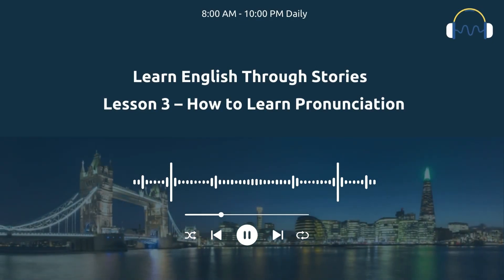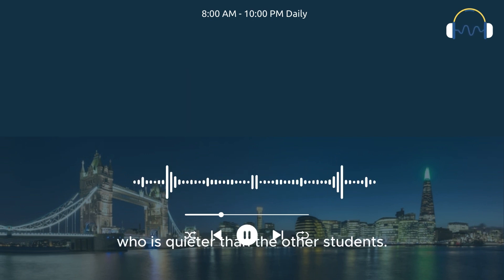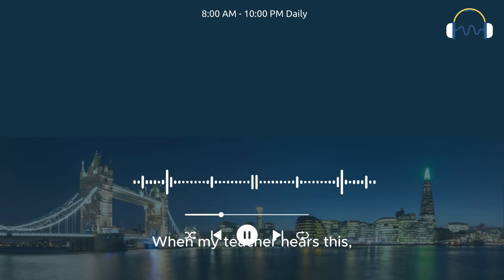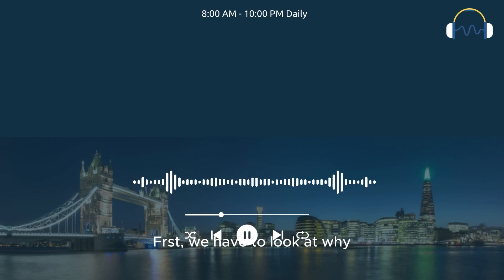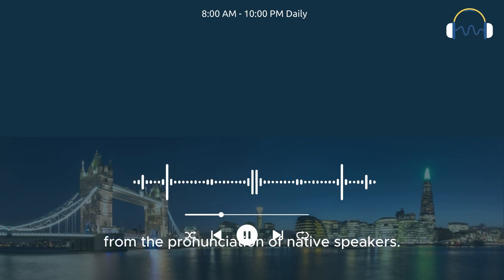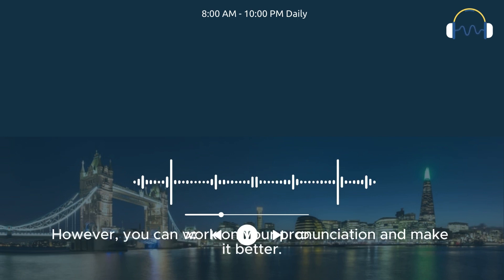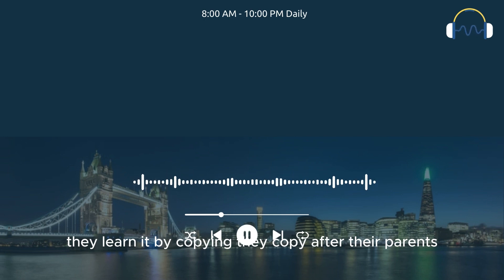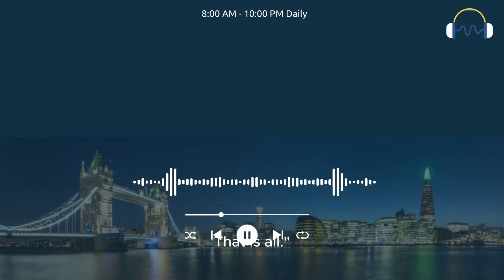Learn English Through Stories Level 3 ⭐ | English Story : How to Learn Pronunciation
💗When you want to have good pronunciation, repeat after native speakers.💗

Learn English through story! Enjoy this English story for learning English. You can improve your English pronunciation and listening skills with this English story.

1. Listen to the audio
Through the exercises, you will have to listen a lot; that's the key to improving your listening skills in any learning method.

2. Type what you hear
Typing what you hear forces you to focus on every detail which helps you become better at pronunciation, spelling and writing.

3. Check & correct
Error correction is important for your listening accuracy and reading comprehension, it's best to learn from mistakes.

4. Read it out loud
After complete a sentence, try to read it out loud, it will greatly improve your pronunciation & speaking skills!